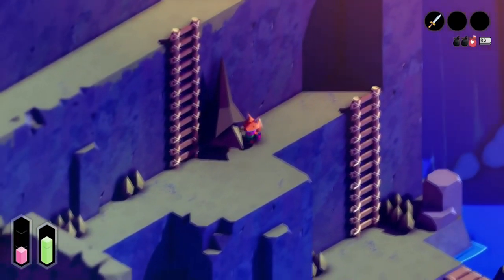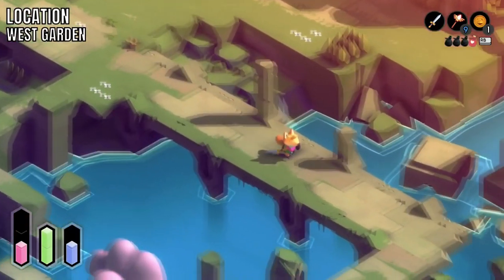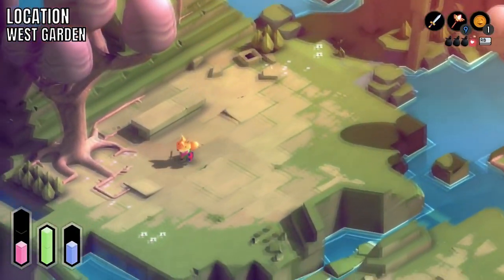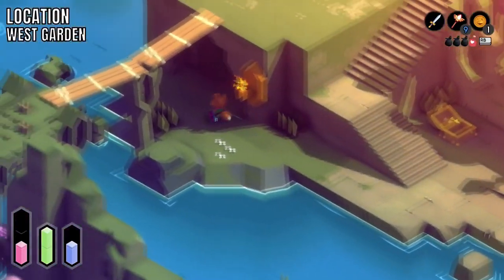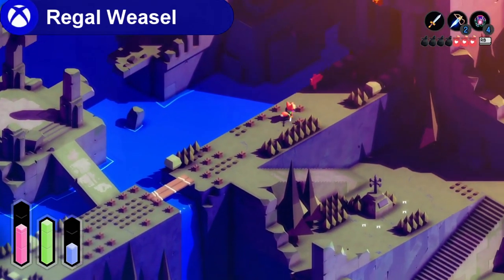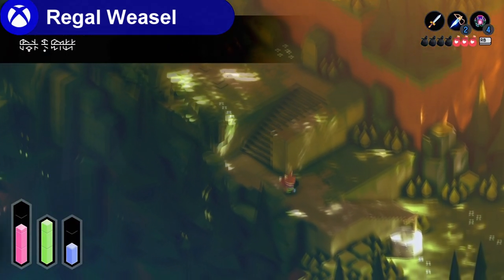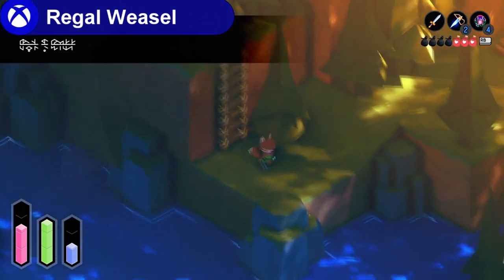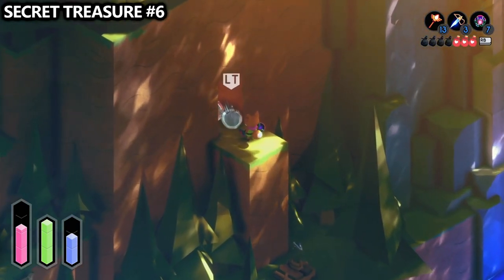Tunic - 'Regal Weasel' Achievement Guide - Secret Treasure #6 Location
INCLUDING Fire Wand, Magic Dagger and Magic Orb Locations